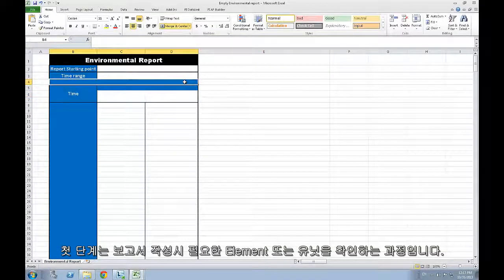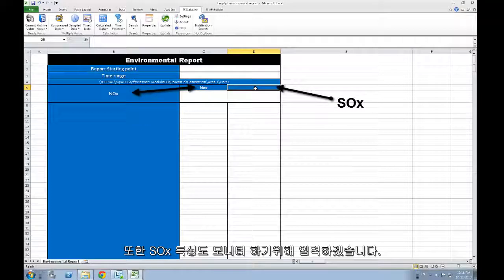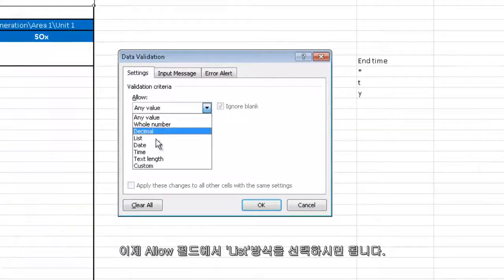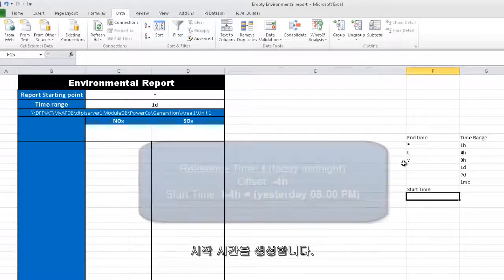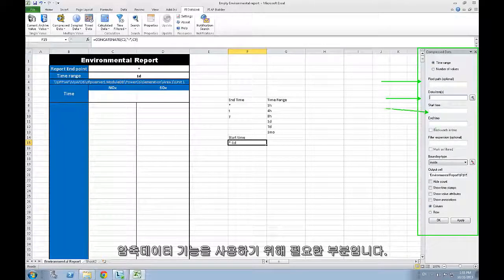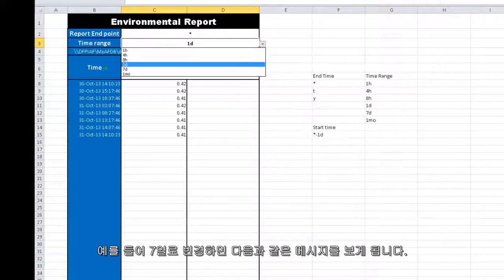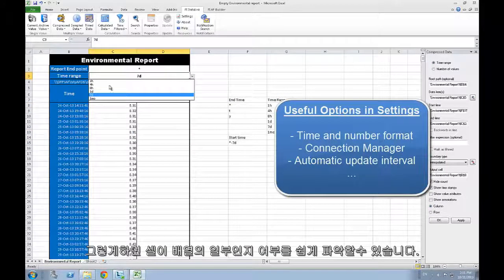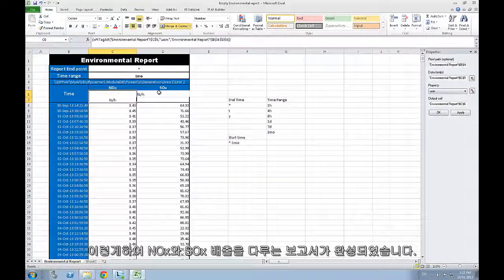OSIsoft_PI DataLink- 데이터 쿼리를 이용한 보고서 작성하기